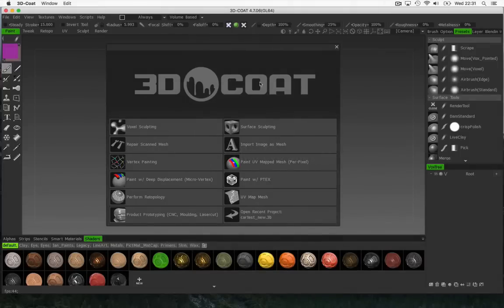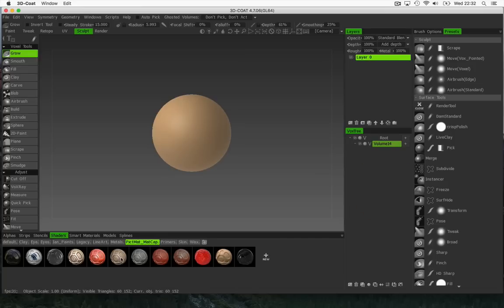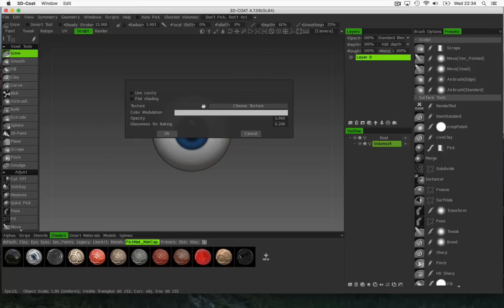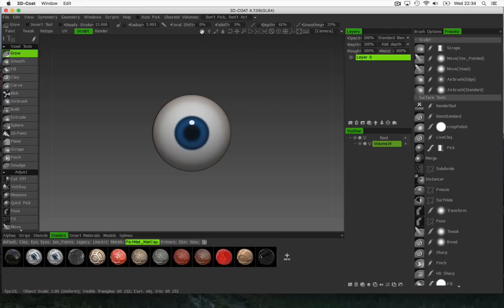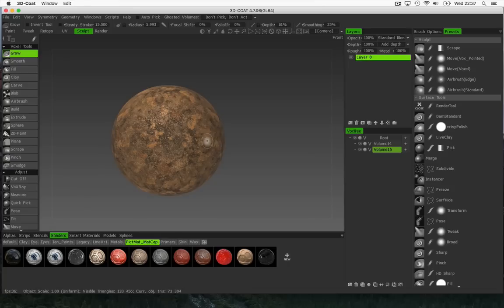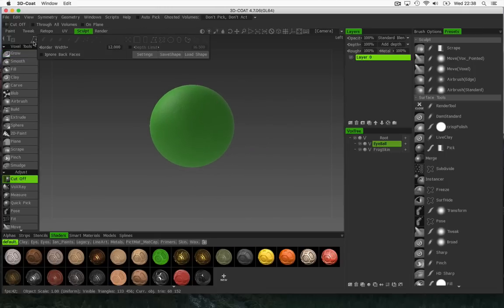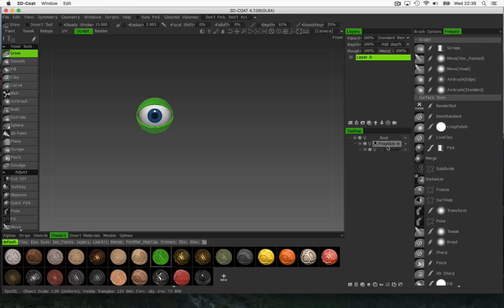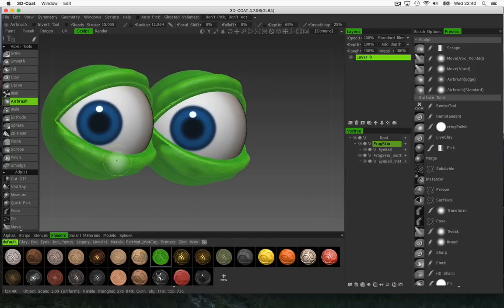3D-Coat Tip: Eye Shader Technique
Quick tip on setting up an Eye Shader in 3D-Coat. **The sculpt in the main image basically shows an example of the shader being used** I hope you find it useful.

Link below to the eye image used in the tutorial.